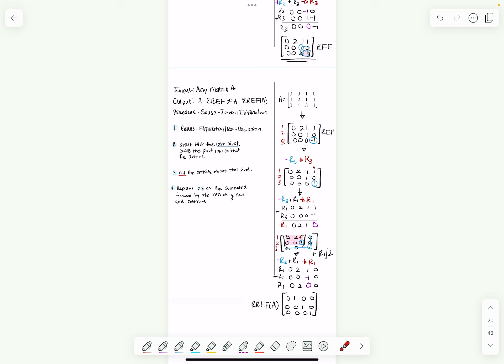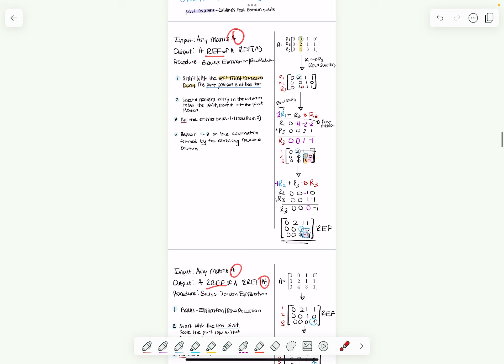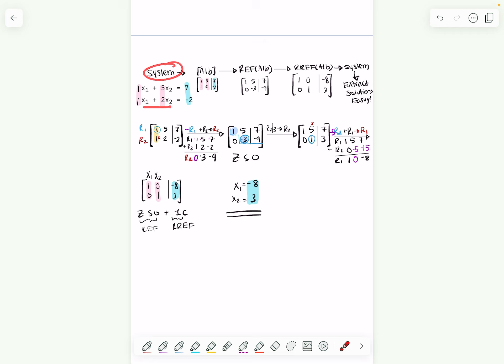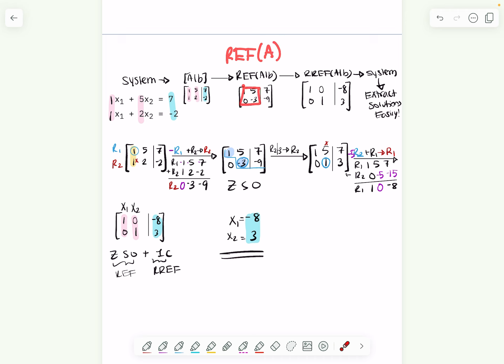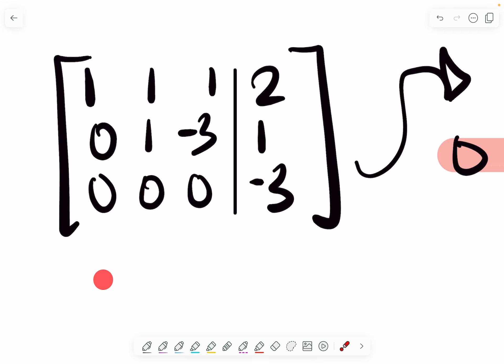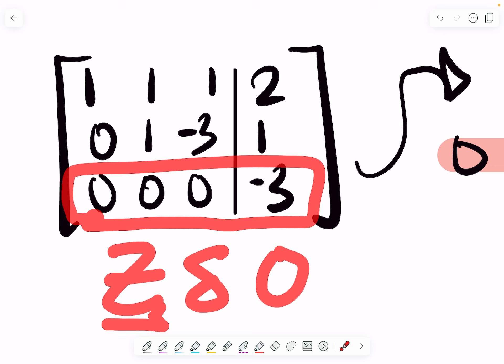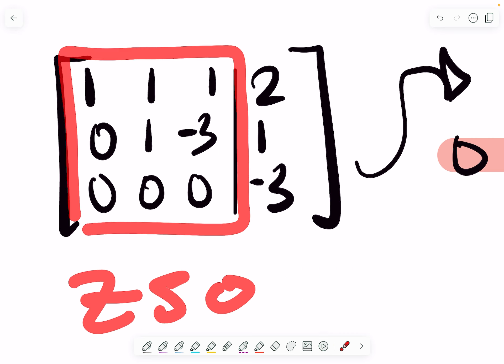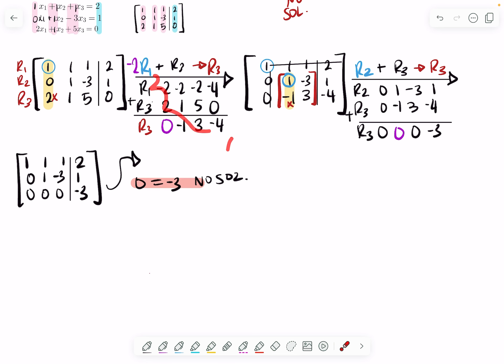Clarification on REF- We only get our coefficient matrix A into REF | Linear Algebra RU 01:640:250